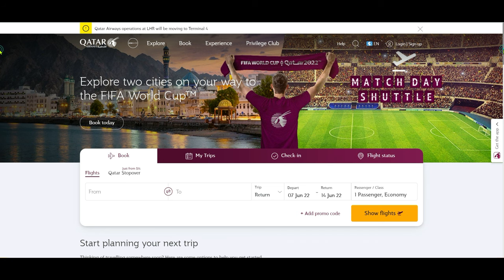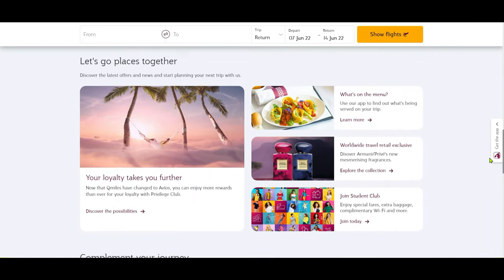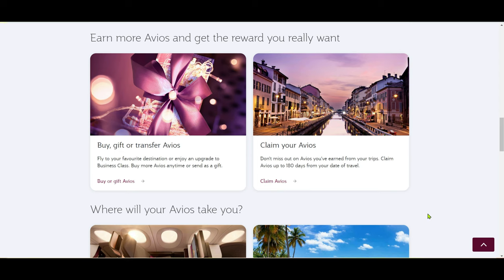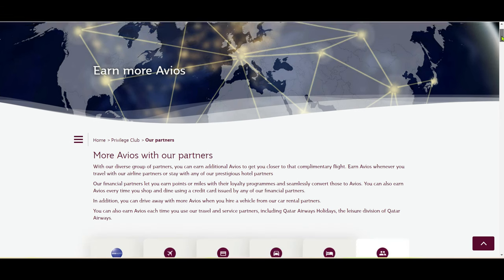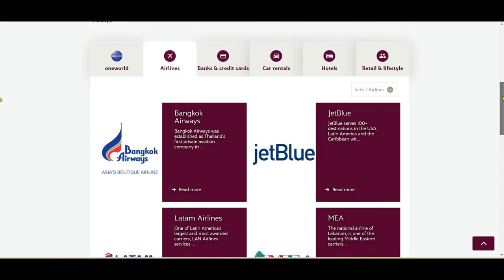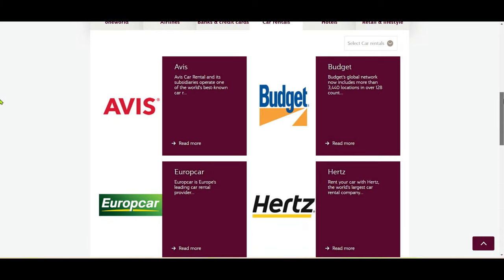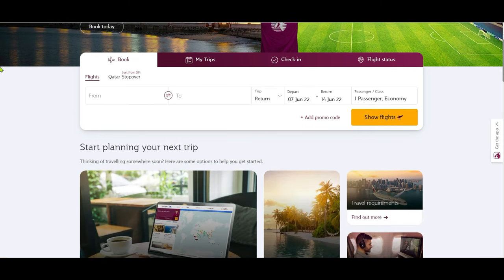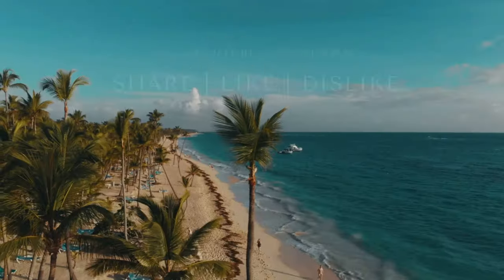How to Claim Avios Points On Qatar Airways | Can I Use Avios On Qatar Airlines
How To Use Can I British Airways Avios on Qatar | How to Maximise Avios With Qatar Airways

Qatar Airways is one of the best airlines in the world and recently Qatar Airways Joins the Avios Loyalty Program, which opens up endless possibilities for Avios collectors.

In this video, I will talk about how to link the Qatar Airways Privilege Club account to collect and redeem Avios.

Chapters:
0:00 Intro
0:15 Can You Credit Avios On Qatar Airways Flights
1:00 How To Link Qatar Airways Privilege Club & Avios
1:33 What Is Avios
1:45 Qatar Airways & oneworld Plus Other Partners
3:32 What Qatar Airways Joining Avios Can Do